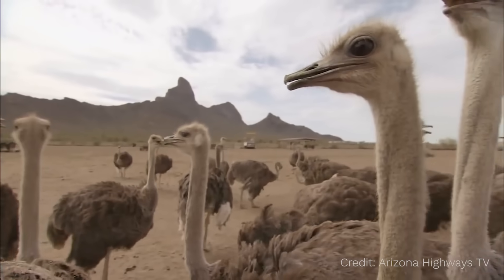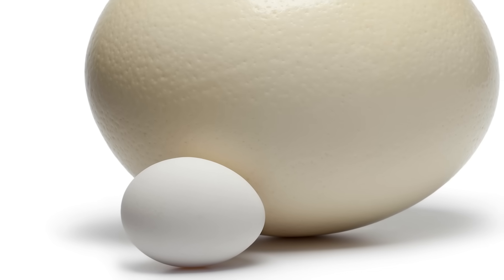Why don't people eat ostrich eggs?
Are your kids wondering: “Why don't people eat ostrich eggs?” This question came from Connor, a student from the US.